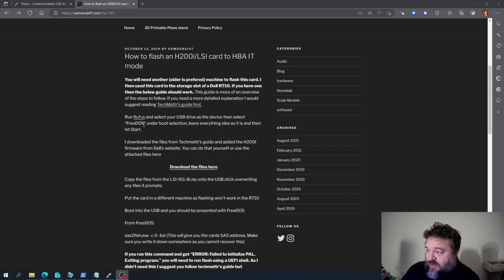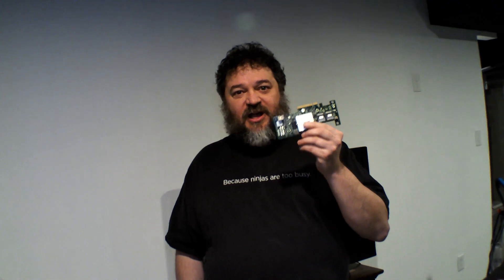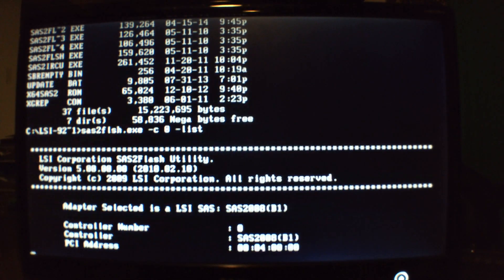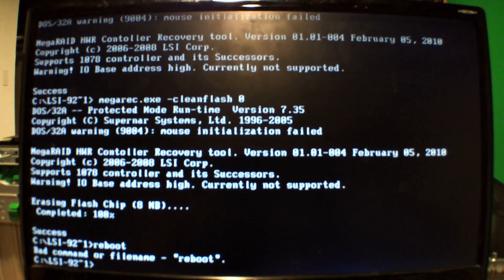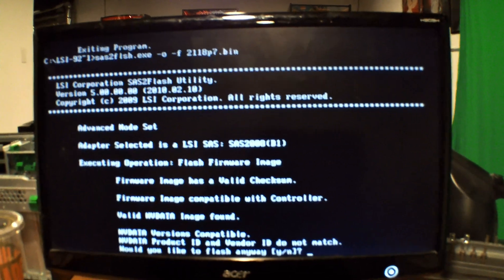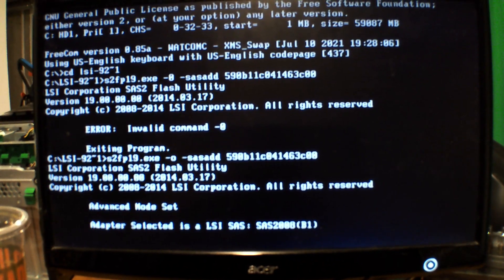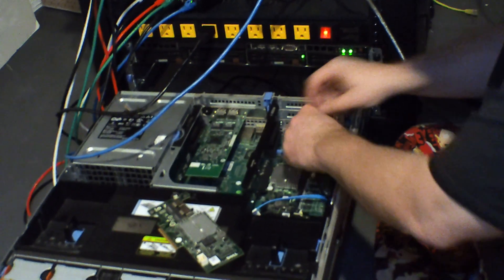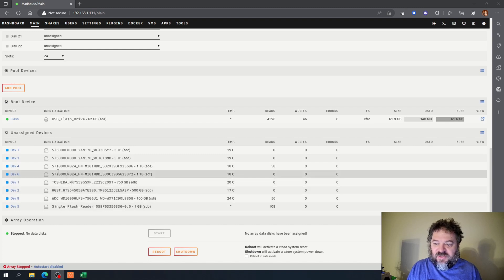Flashing and Installing a H200 Controller Card for UNRAID or TrueNas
This video is for people who are using a H200 RAID card that want to run TrueNAS or UNRAID. The video will show you how to flash your controller card to recognize hard drives in Host Bus Adapter (HBA) mode. After you flash your controller, TrueNas or Unraid should pick them up just fine.
For me, I am going to use UNRAID.

Tutorial Web Page I used for this.

CHAPTERS
00:00 Intro and File Prep
02:38 Putting Card and USB in Spare Machine
03:25 Turn on Computer
03:50 Logged-in and Run Commands to Flash
13:17 Install H200 Card in R710
16:53 Success We Recognize the Drives